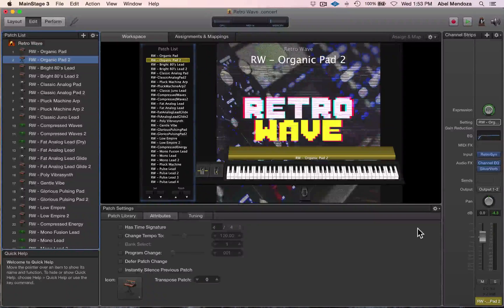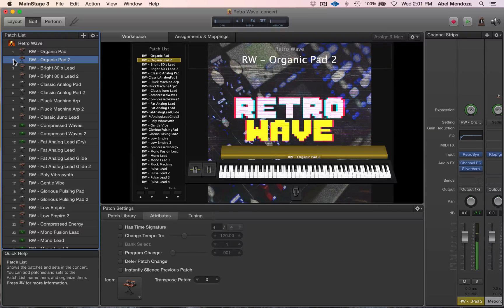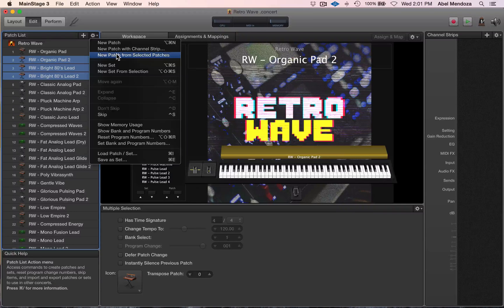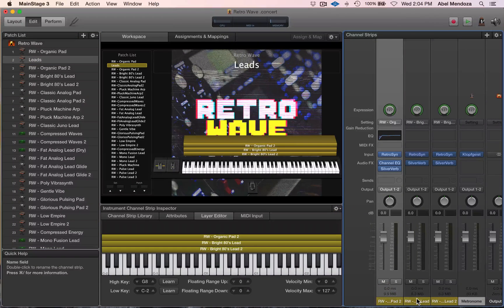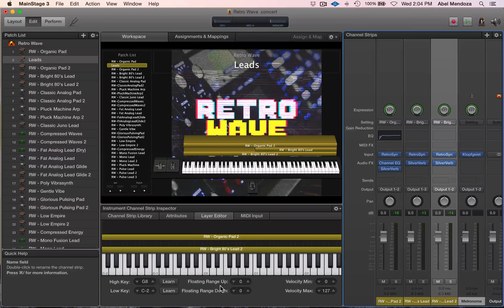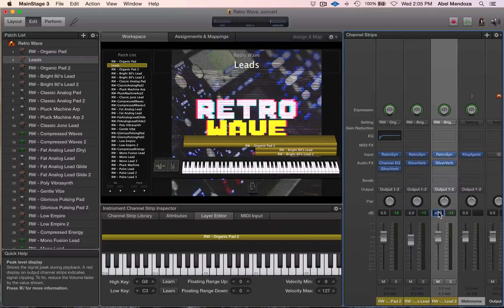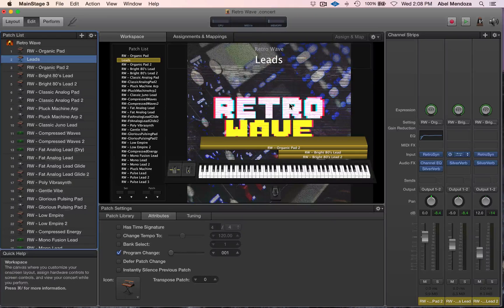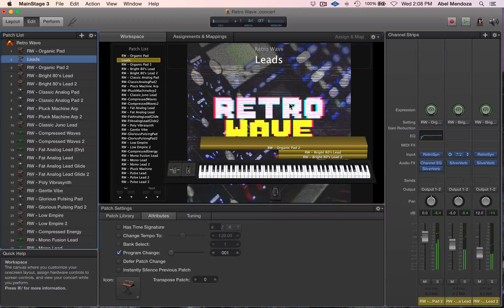Creating Layers In MainStage 3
In this video I'm showing how to create layers and split patches in MainStage 3.

That Worship Sound

Abel Mendoza Productions